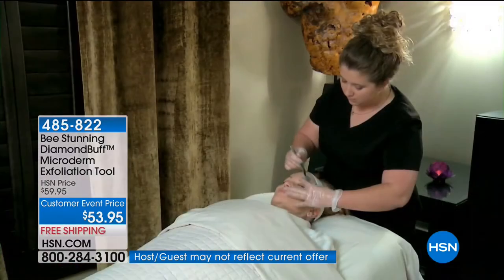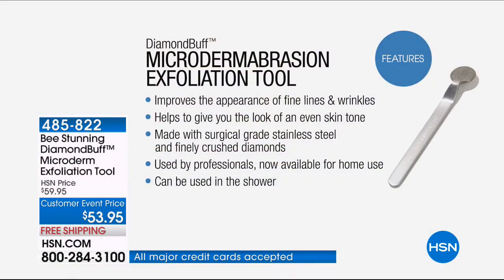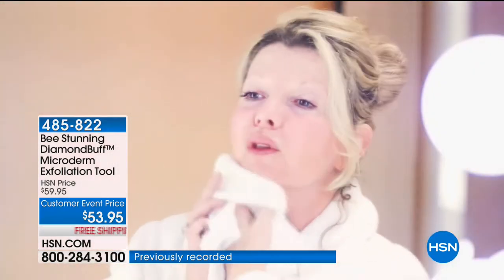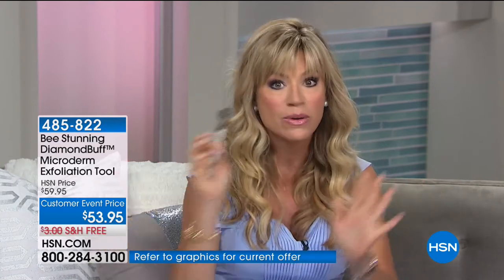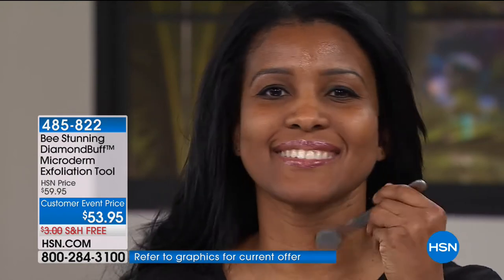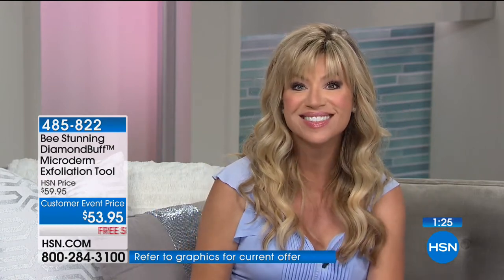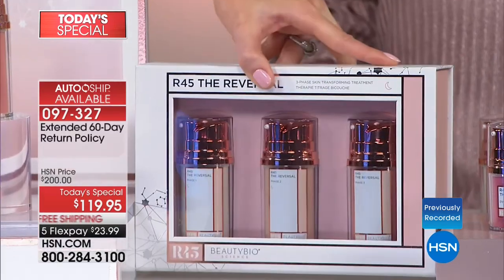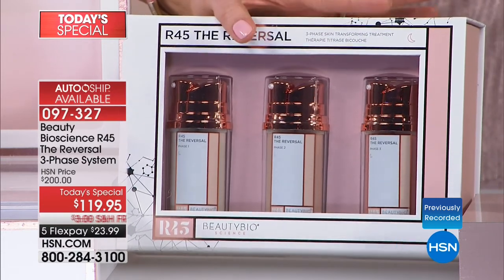HSN | Focus On Beauty 04.19.2018 - 04 AM